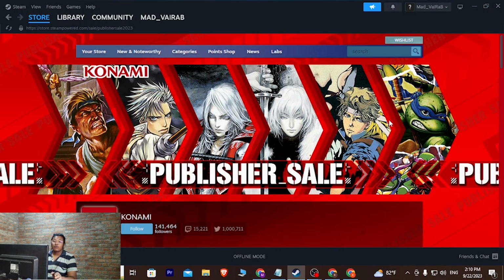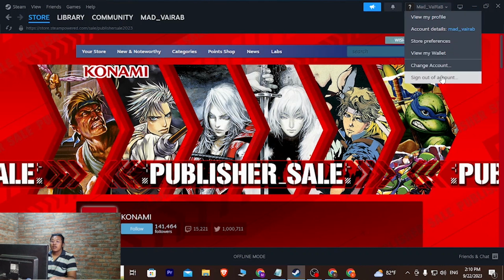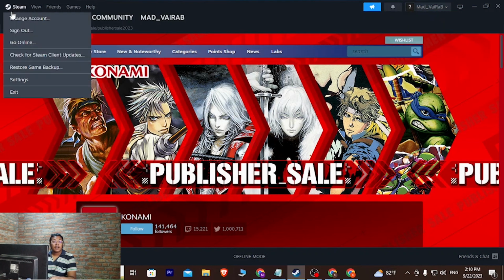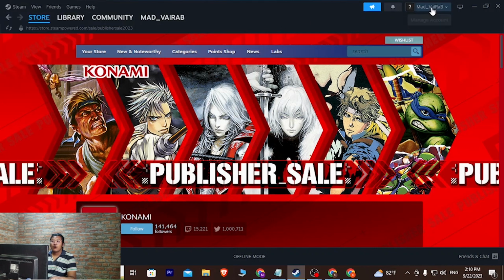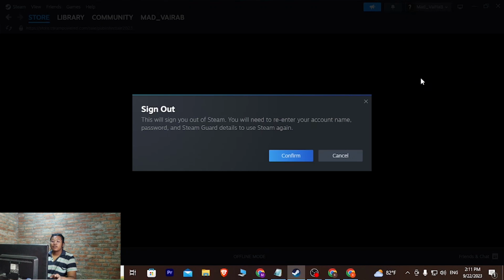How to Log out of Steam Account? Steam Sign Out Tutorial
Learn to  to Log out of Steam Account.

In this video, I'll show you how to log out of your Steam account in just a few simple steps. This is important to do if you're using a shared computer or if you're finished using Steam for the day.